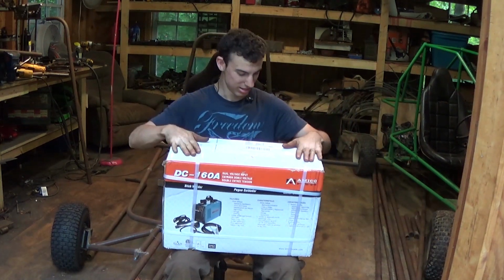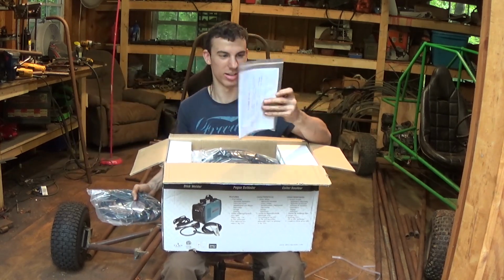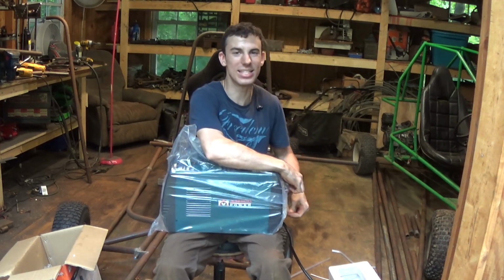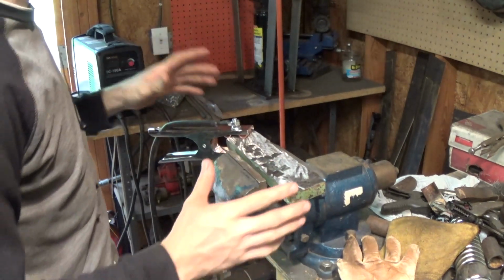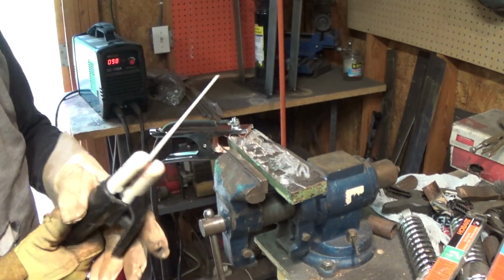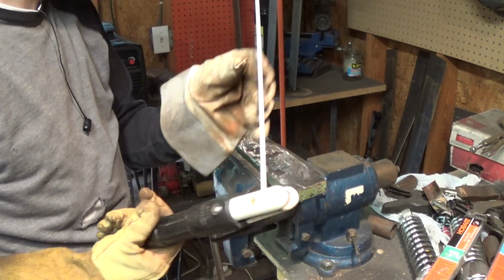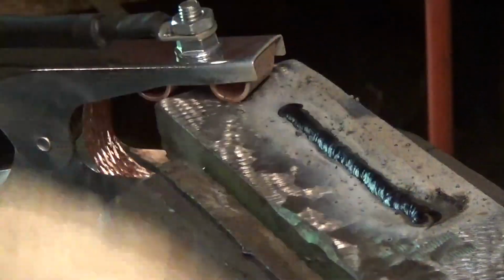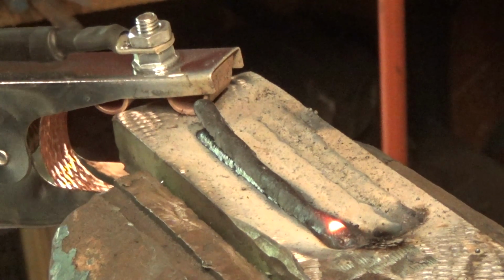NEW STICK WELDER!!! amico power DC 160A